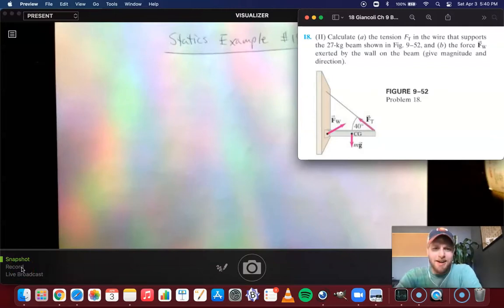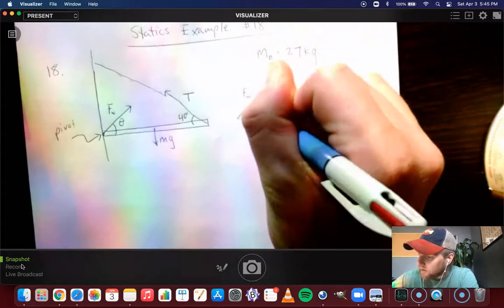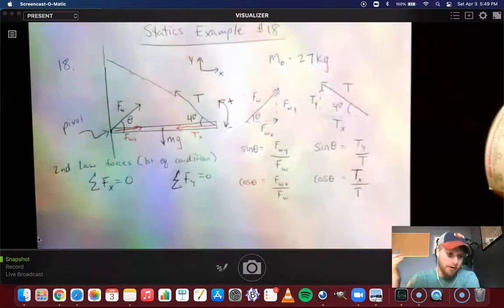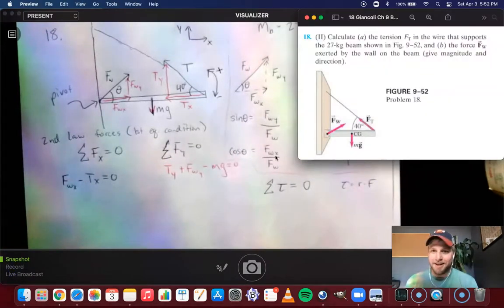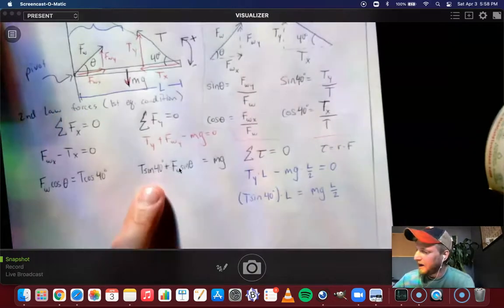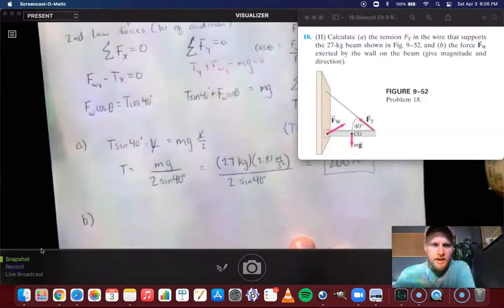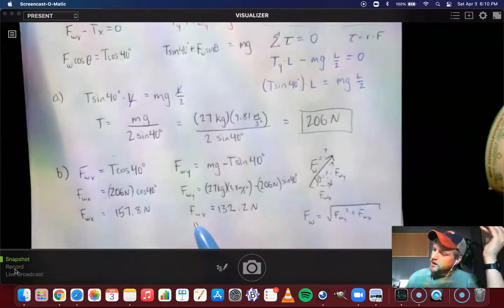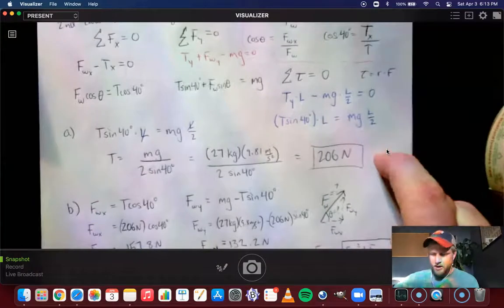Statics Example #18 (Beam and String)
Finding the Tension in a String on a Beam using the Statics Checklist